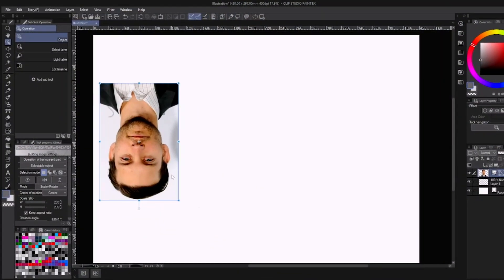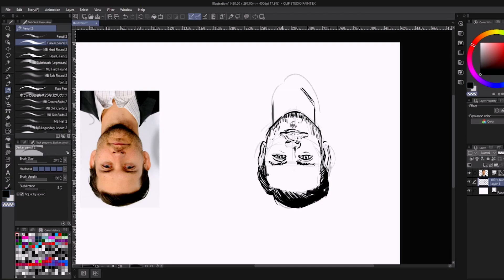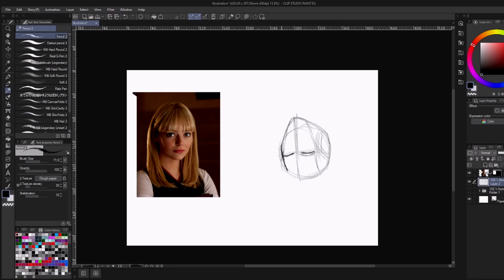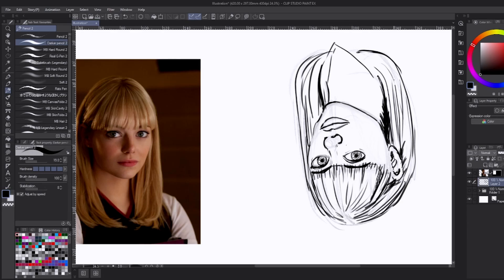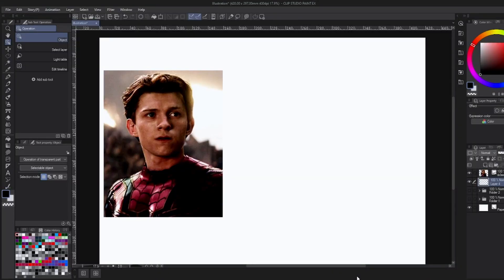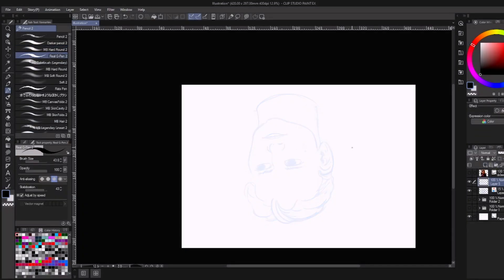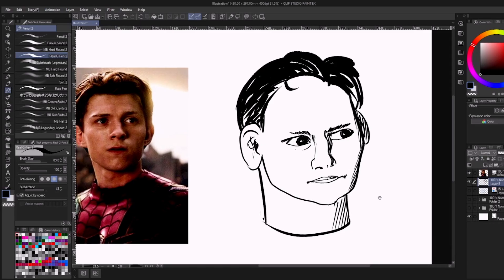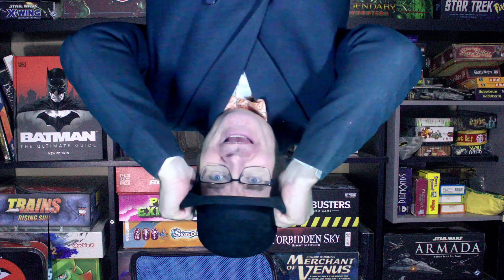Adhock Art Attempts - Drawing Spiderman Actors Upside Down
This channel is all about attempting different art challenges. I also encourage you to join in and draw your own version of the prompts.

I will be trying to draw 3 actors from the different spiderman movies but flipping them upside down. Each drawing will get progressively harder.

I am Crowd Funding my first book.
Curiosities and Oddities Emporium: The Dress

You can find my me on the internet through my Link Tree